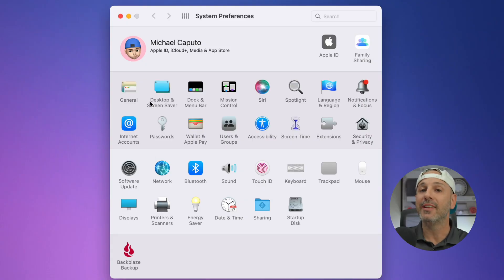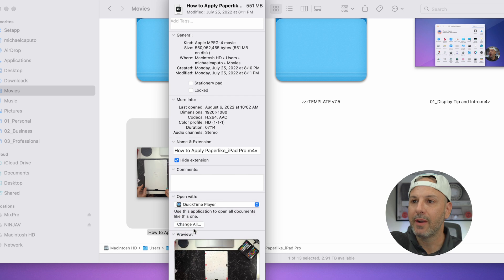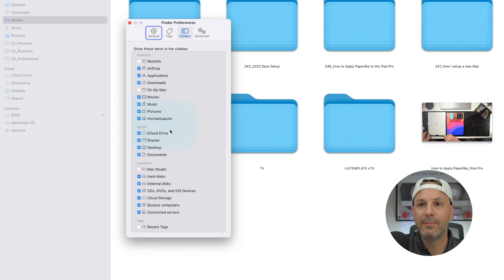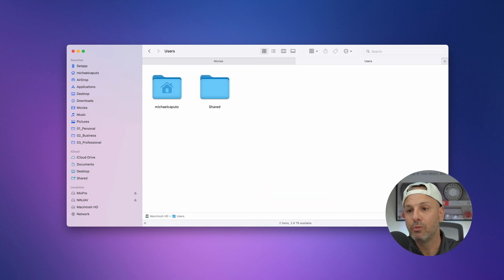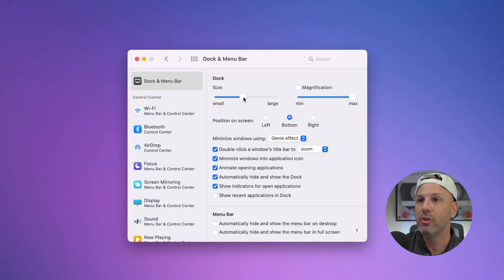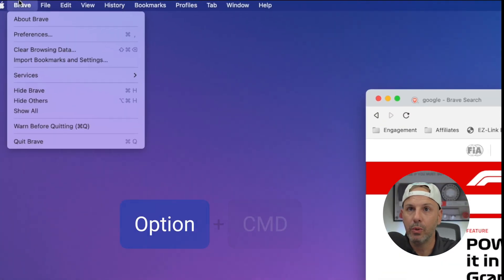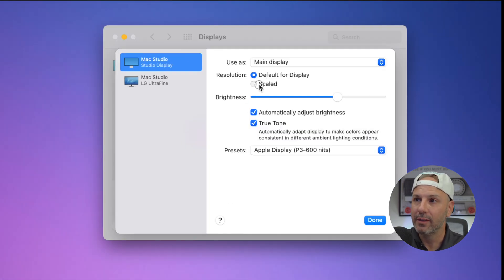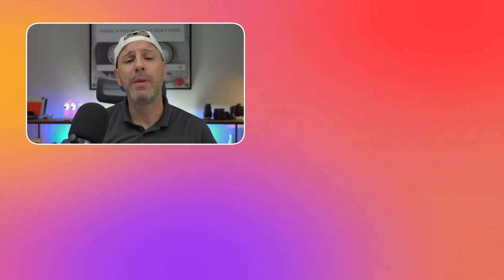10 macOS Productivity Tips To Make Your Life A Little Easier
Are you looking for ways to be more productive on your Mac? From keyboard shortcuts to managing windows to the best mac apps, I'll show you how to get the most out of your Mac and work smarter, not harder!

You can find all of the wallpapers from the videos here!